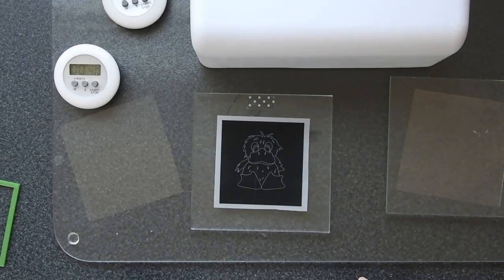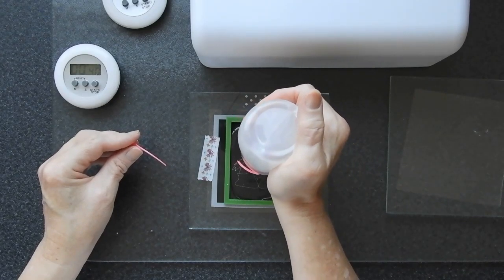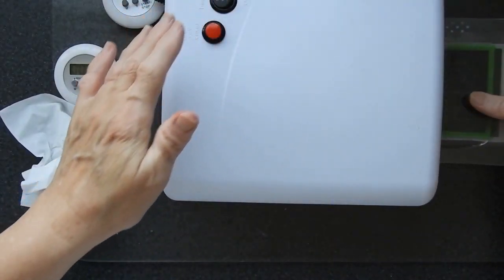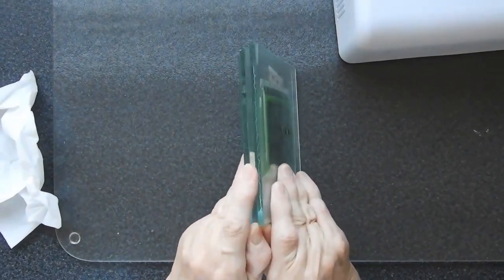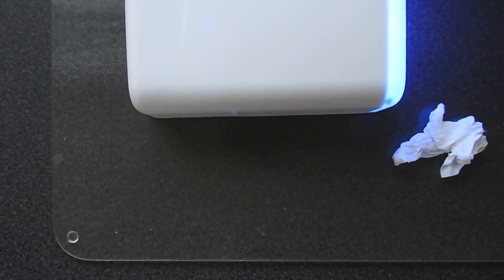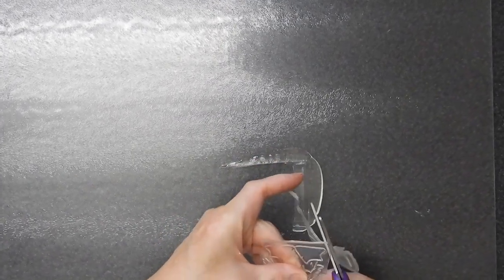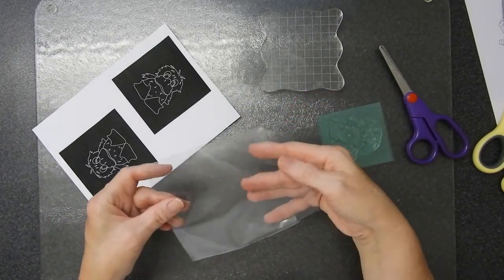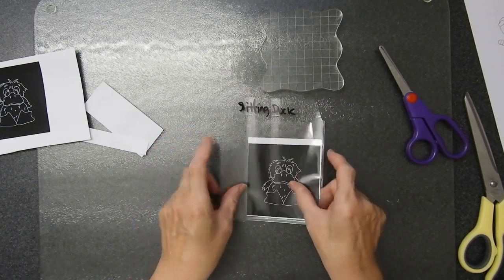SITTING DUCK Stamp Design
Here I show you how I made my design into a polymer stamp.

Liquid Polymer
Digital timers
Similar bulbs to mine (Please check first that they do rotate)
Normal UV nail lamp ( you should replace bulbs with LED/UV ones)